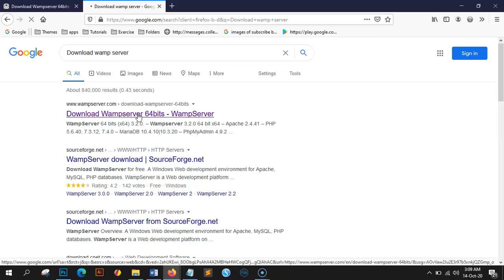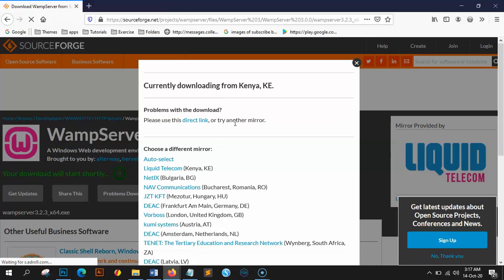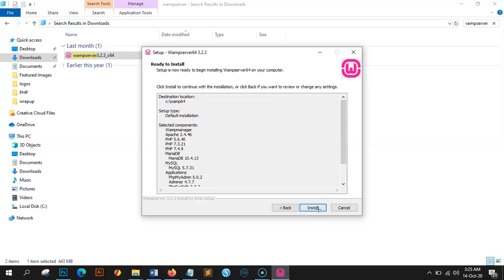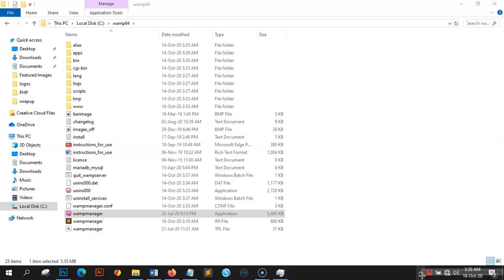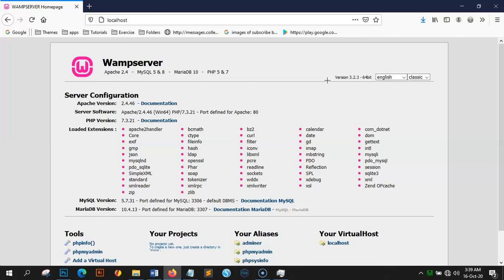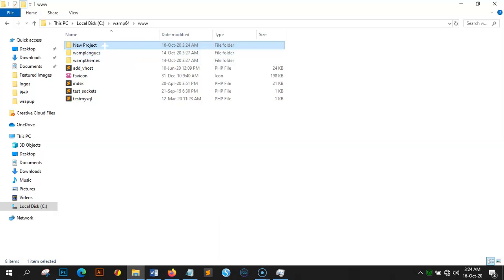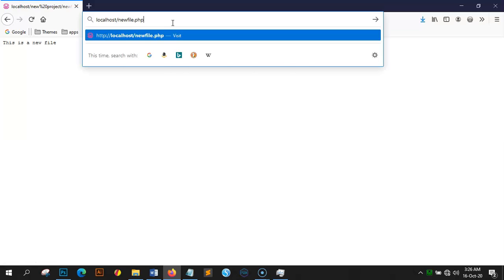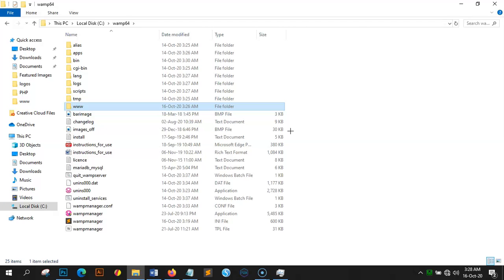Downloading and Installing WAMP Server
An alternative to XAMPP server is the WAMP server. This lecture will guide you on how to get WAMP server installed on your local machine to enable you prepare for your first PHP project!